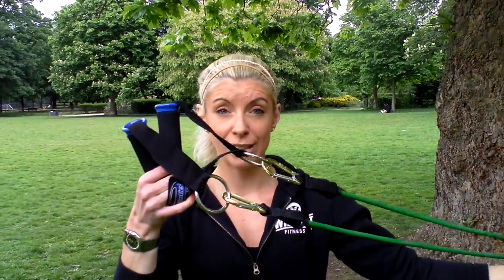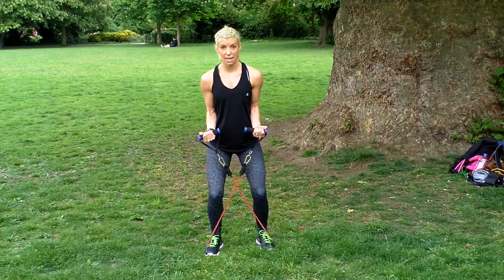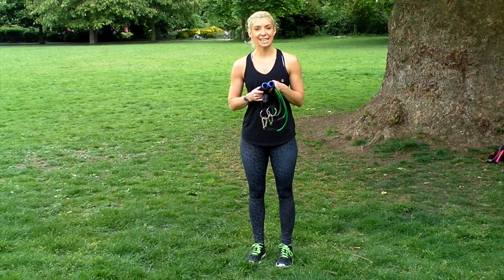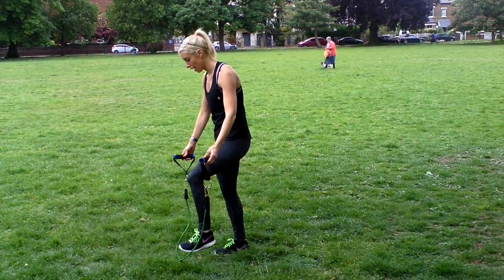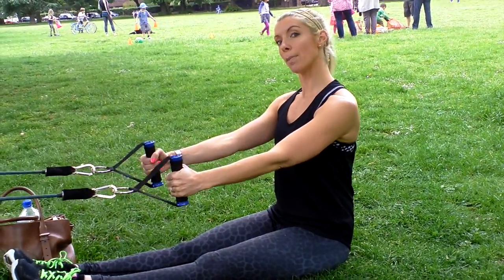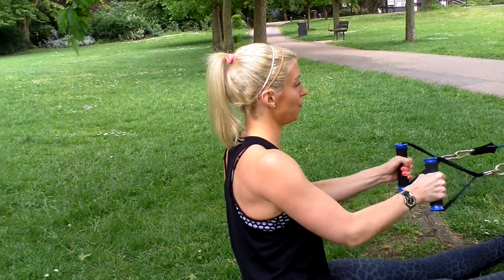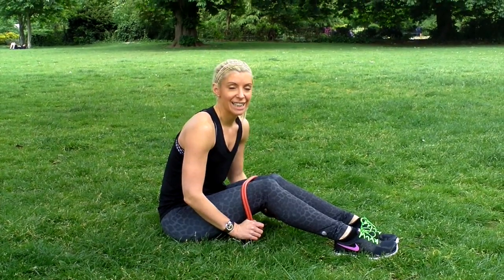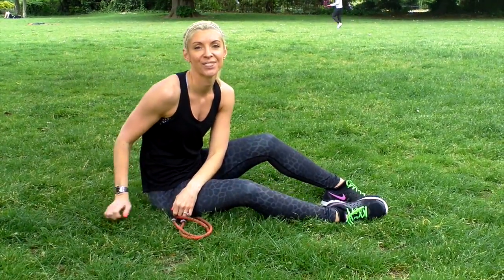Wildcat Fitness UK Outdoor Resistance Band Workout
Lisa-Jane takes you through a total body workout using resistance bands to work the arms, legs, abs and add a cardio kick!